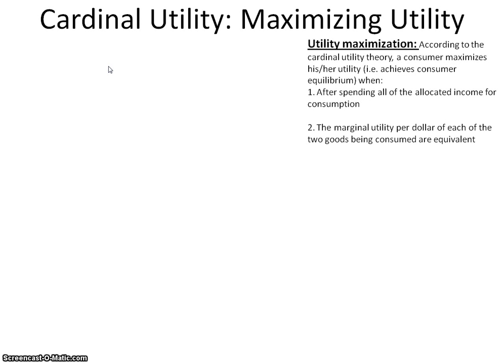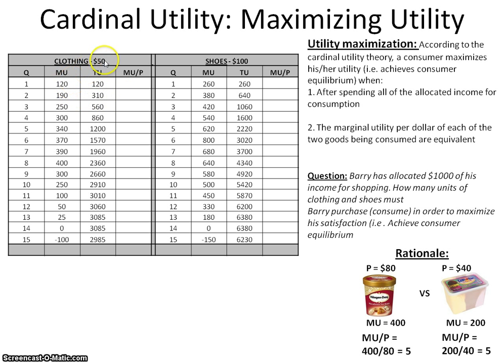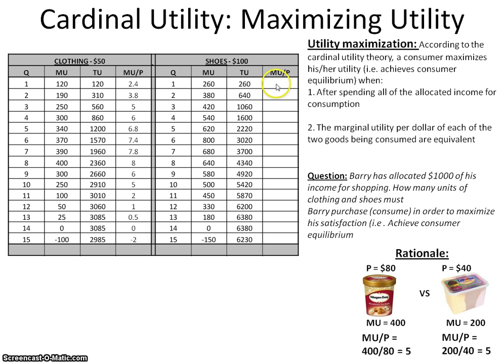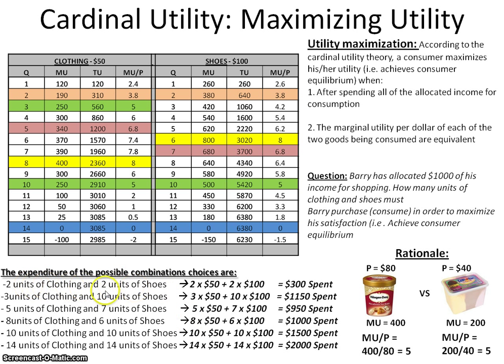Cardinal Utility - Maximizing Utility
This video illustrates the process of determining how a consumer achieves equilibrium under the cardinal utility theory approach